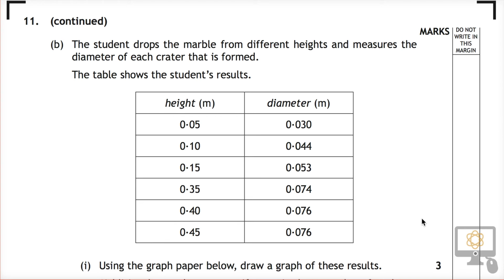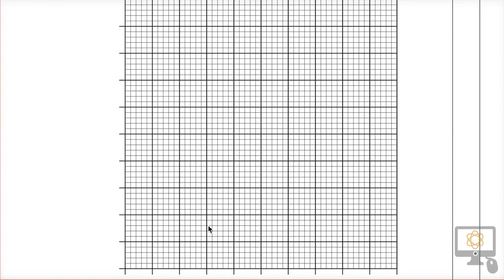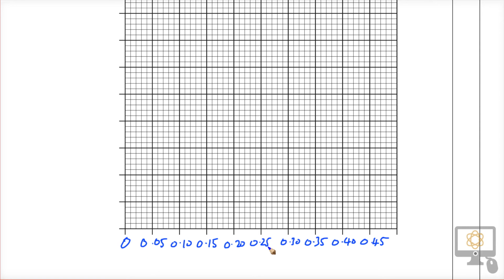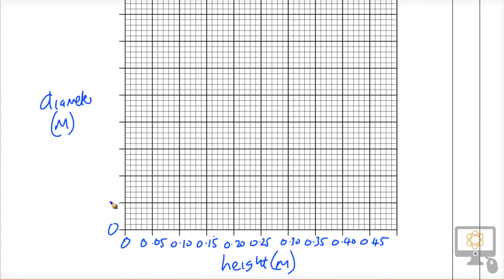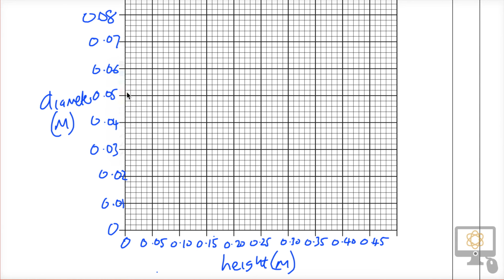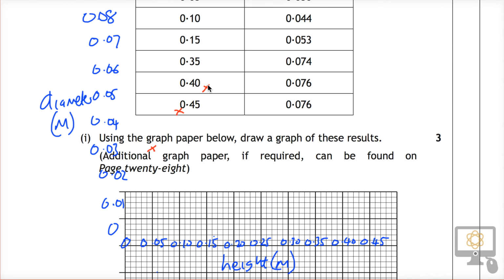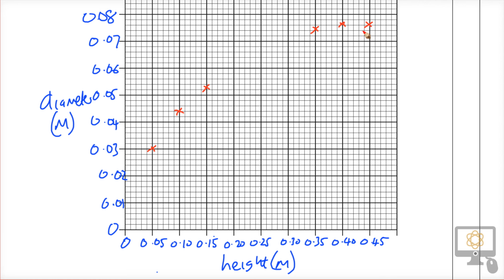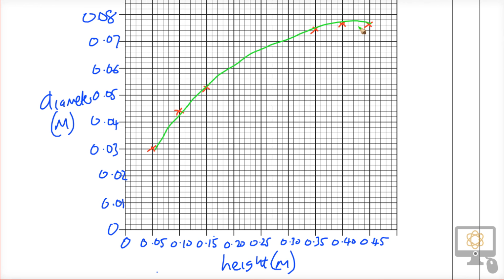Q11bi §2 2015 Nat 5 Physics Paper